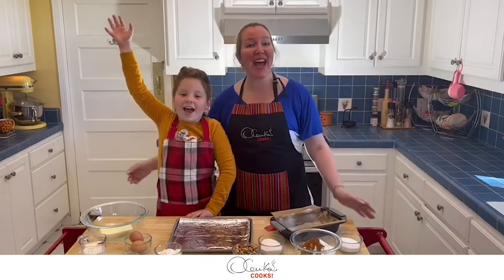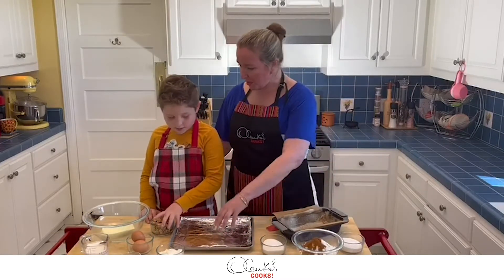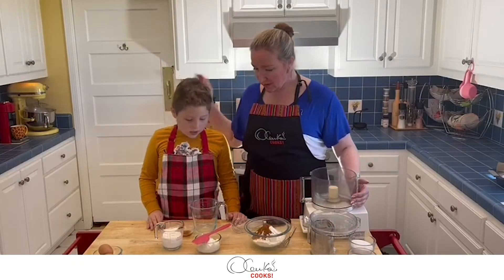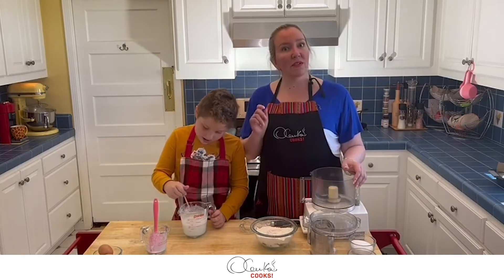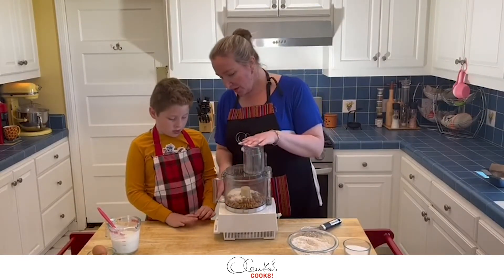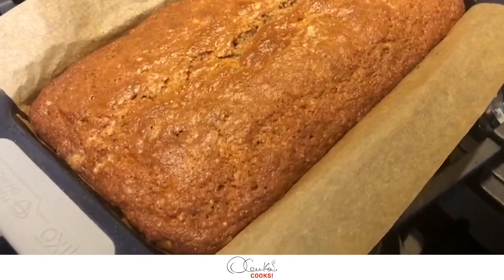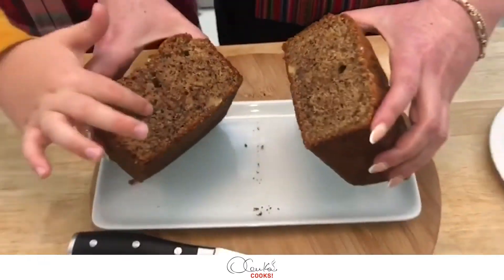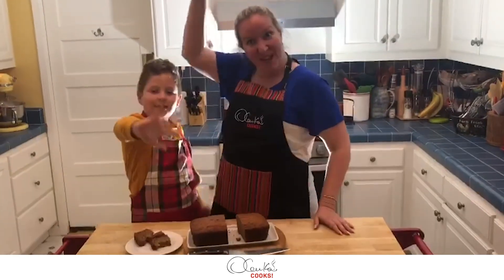Cinnamon Walnuts Loaf Bread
🇺🇸Hello my friends! Do you want to have a moist, warm cinnamon spice, toasty walnuts, sweet coffee cake? If so, you’ll love this recipe. It’s a heavenly treat unlike any other. Let me know if you make it!

🇵🇪¡Hola amigos! ¿Están buscando acompañar la hora del té o café con un kekito de nueces tostadas y canela? Si es así, te encantará esta receta. ¡Avísenme si lo preparan!